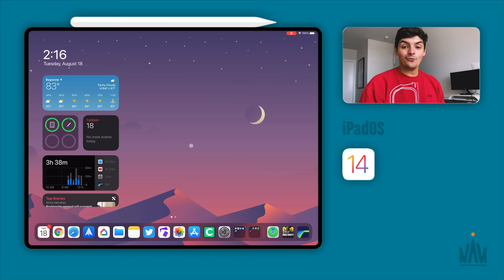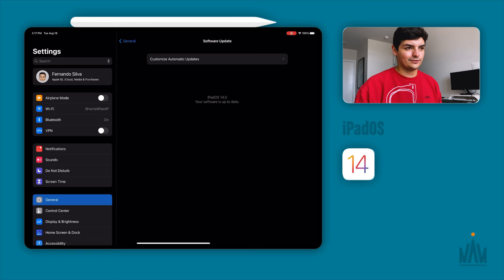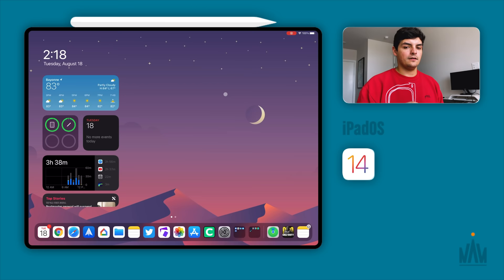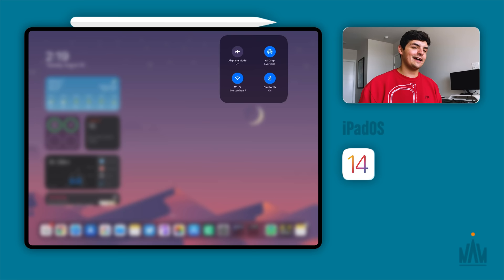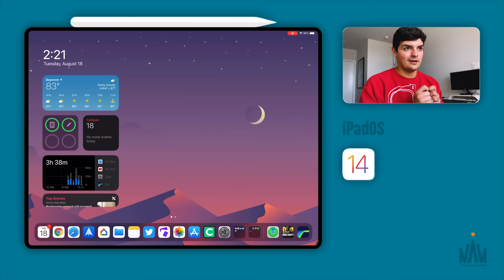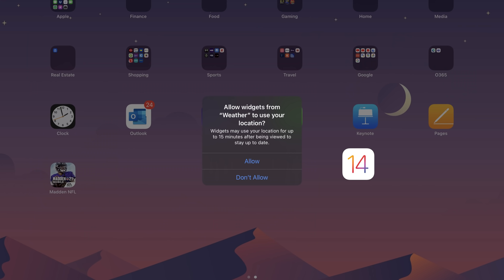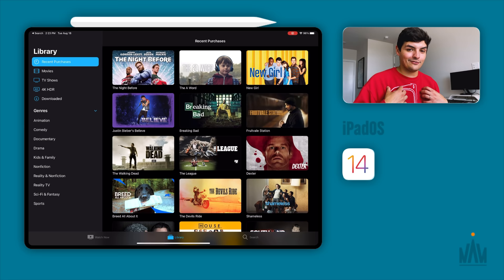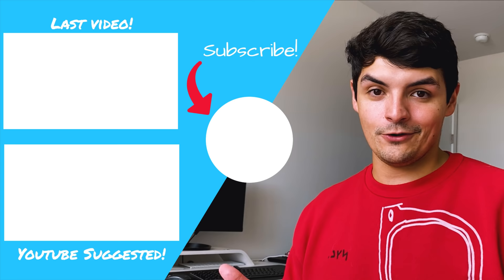iPadOS 14 Beta 5: Finally Stable!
Thanks so much for clicking on this video! How has the new beta been treating you?

Products in Video:
Satechi 108W Charger
Outxe 10,000mAH Battery Bank
Satechi USB-C Hub
Andobil 9 in 1 Usb-C Hub
Inateck BackPack